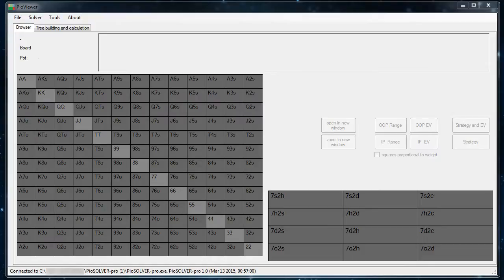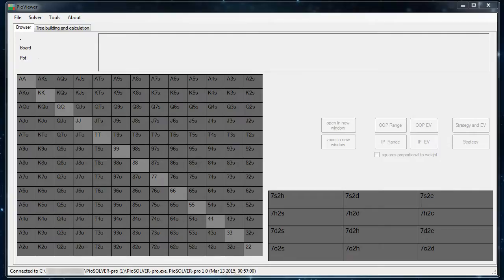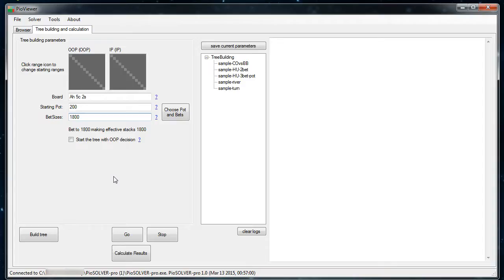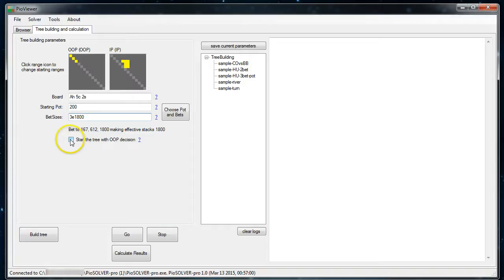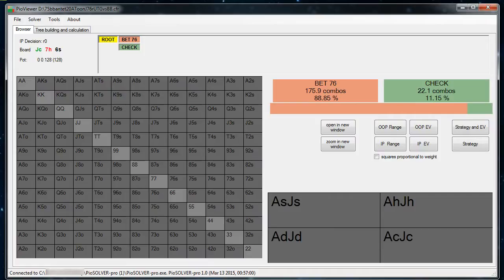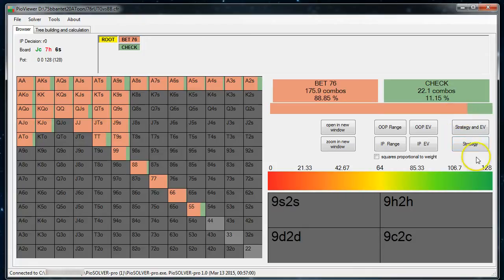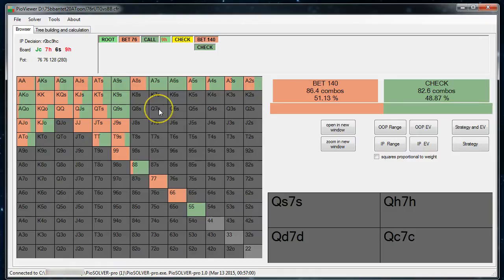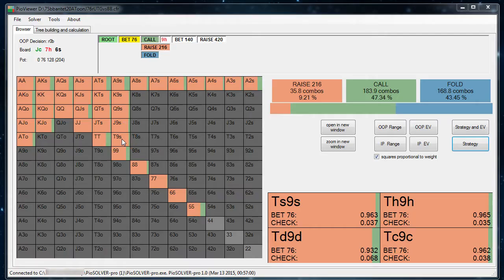PioSolver Review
A review of the flop+ equilibrium strategy calculator PioSolver.